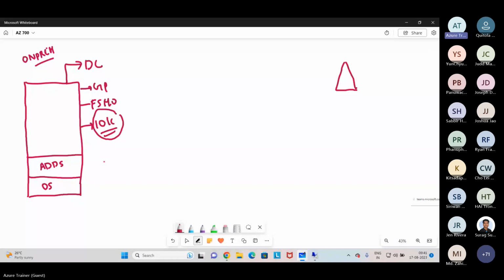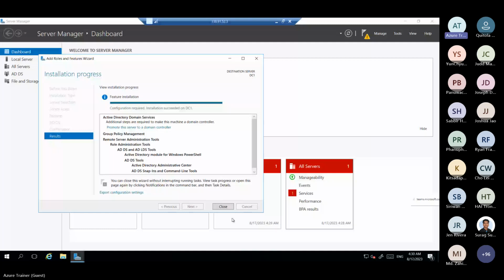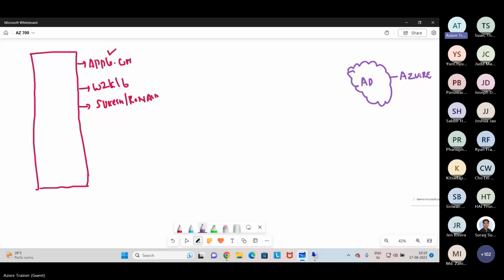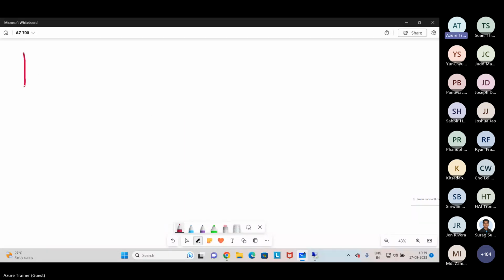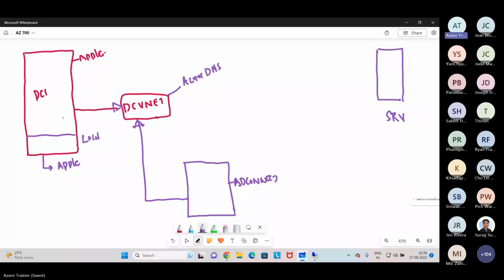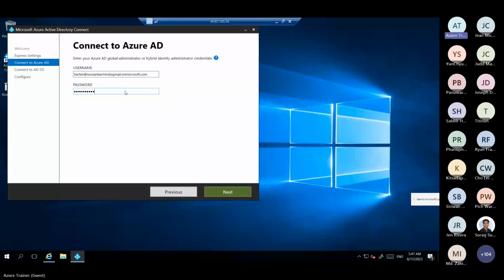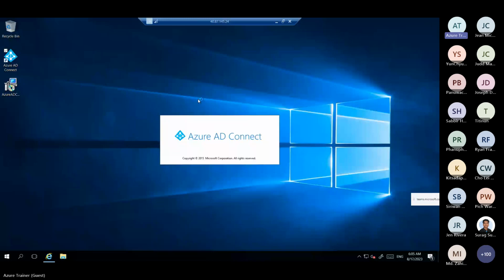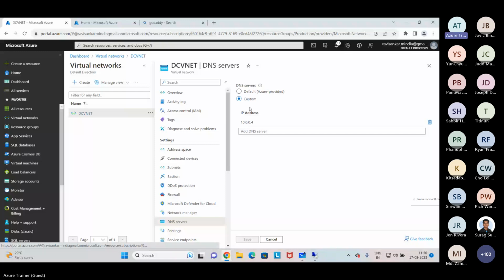Azure Active Directory and Identity Management SC300 Day 4